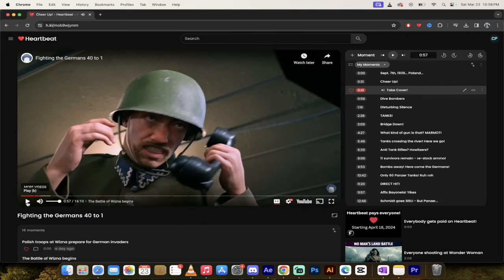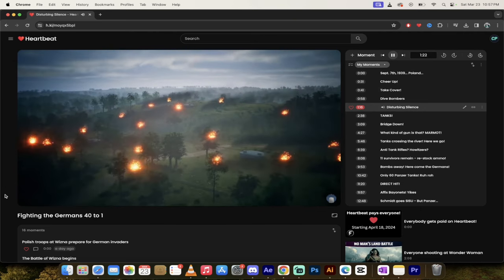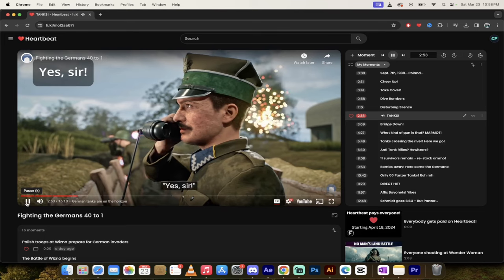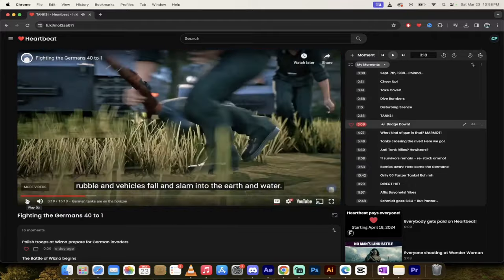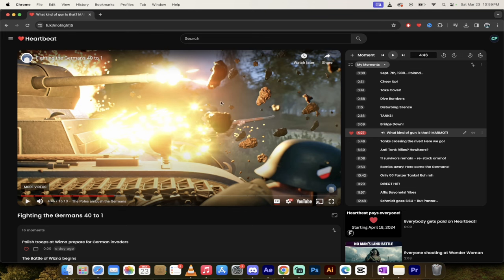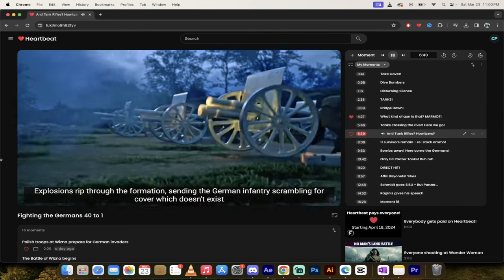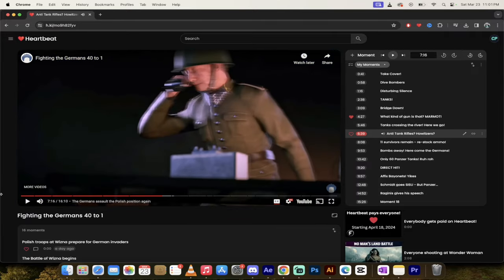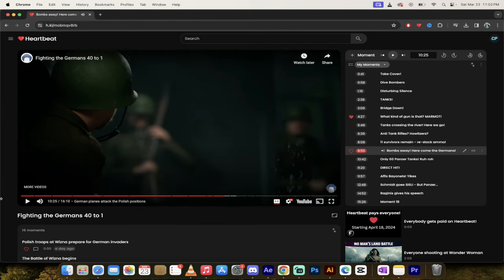History Brought to Life: The Unreal Tale of Captain Raginis & the Battle of Wizna | Heartbeat Moment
Welcome to another captivating episode on my channel, hosted by Curtis Pyke, also known to my friends as Big C. Today, we dive deep into an extraordinary historical event, brought to life through the stunning visual power of Unreal Engine by the creators at Yarn Hub.

In this video, we explore the awe-inspiring story of Captain Wladyslaw Raginis and his valiant defense during the battle in the small Polish town of Wizna. Despite commanding a force of just 720 Polish soldiers, Raginis faced a colossal German force of 42,000 men, backed by 450 tanks and heavy artillery. The odds were staggering, and the battle that unfolded was nothing short of epic.

Through the groundbreaking use of Unreal Engine technology, Yarn Hub has transformed this historical event into a visually stunning experience, capturing the intensity and emotion of the battle in a way that traditional documentaries could never achieve. From the initial artillery barrages to the desperate hand-to-hand combat and the strategic use of anti-tank rifles, every moment is rendered with breathtaking detail and historical accuracy.

Join me, Big C, as I navigate through the key moments of this incredible story, using the Heartbeat tool to highlight the most heart-stopping scenes. From the relentless German advance to the strategic brilliance and bravery of the Polish defenders, this video is a testament to the human spirit and tactical genius.

As we progress, I’ll share insights into the tactical decisions made on the ground, the technological marvels of Unreal Engine's latest release, and the emotional weight of the battle's outcome. Your engagement is crucial, so feel free to drop your thoughts and corrections in the comments section, especially about the specifics like the types of aircraft and tanks used.

This video is not just a historical recount but a tribute to the courage of Captain Raginis and his men, whose legacy is immortalized through the power of digital storytelling. Prepare to be amazed by the quality of the renders, the intensity of the battle scenes, and the poignant moments of heroism and sacrifice.

Your support helps us continue exploring and sharing these important stories in the most immersive way possible.

⏰ Moments

0:00 Sept.  7th, 1939... Poland...
0:31 Cheer Up!
0:41 Take Cover!
0:58 Dive Bombers
1:16 Disturbing Silence
2:38 TANKS!
3:09 Bridge Down!
4:27 What kind of gun is that? MARMOT!
5:46 Tanks crossing the river!  Here we go!
6:39 Anti Tank Rifles?  Howitzers?
8:08 11 survivors remain - re-stock ammo!
9:53 Bombs away!  Here come the Germans!
10:42 Only 60 Panzer Tanks! Ruh roh
11:20 DIRECT HIT!
11:57 Affix Bayonets!  Yikes
12:48 Schmidt goes SISU - But Panzer...
14:52 Raginis gives his speech
15:26 Moment 18